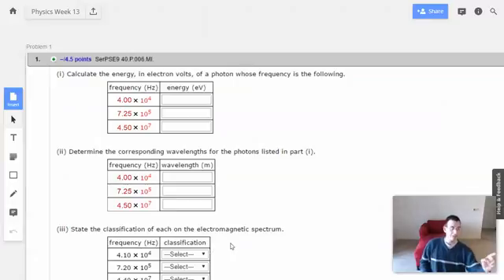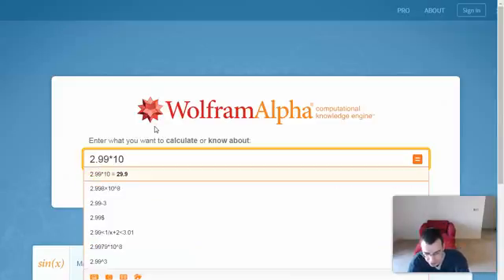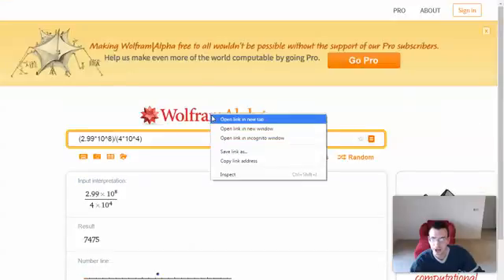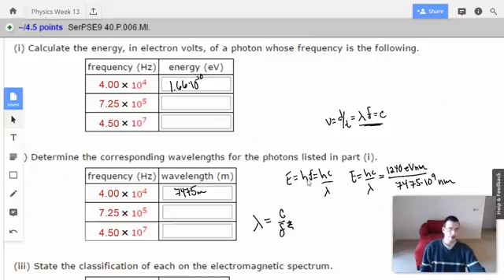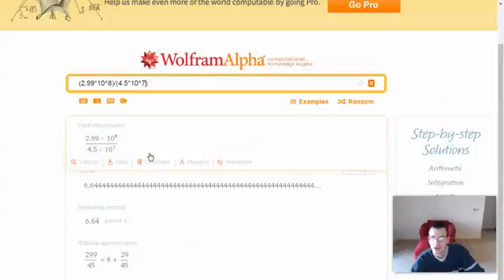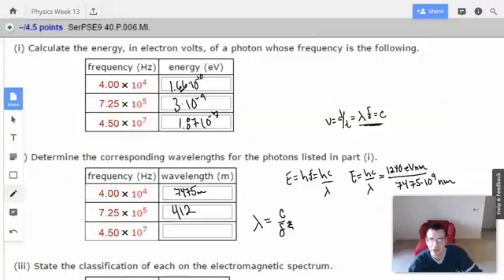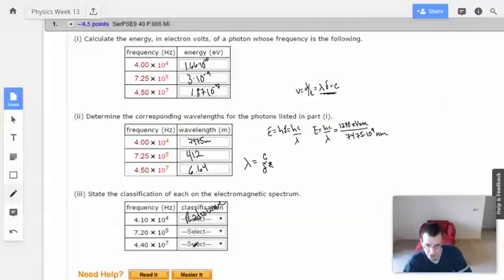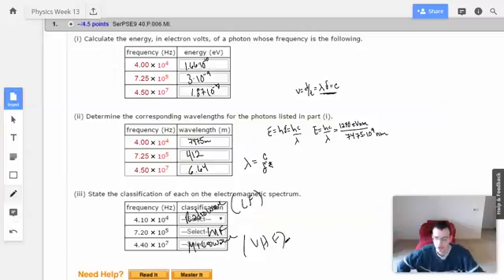Week 13 Problem 1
Calculate the energy, in electron volts, of a photon whose frequency is the following.

Determine the corresponding wavelengths for the photons listed in part ( i ).

( iii ) State the classification of each on the electromagnetic spectrum.